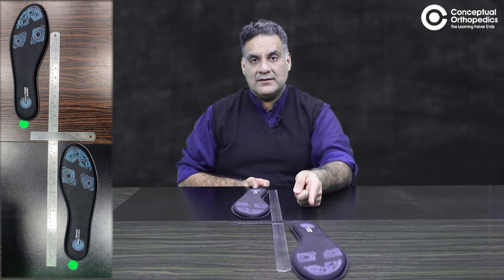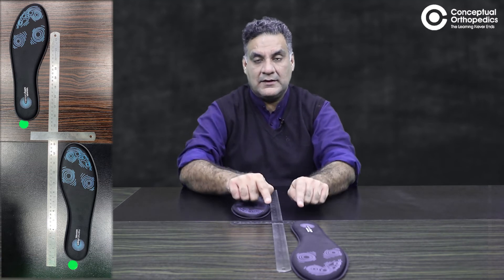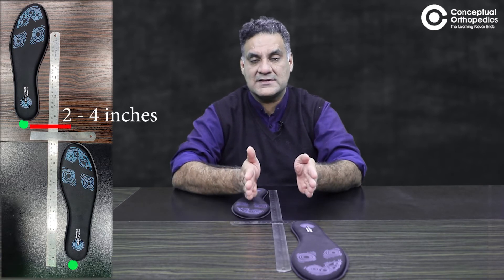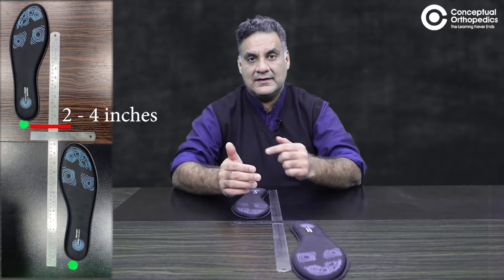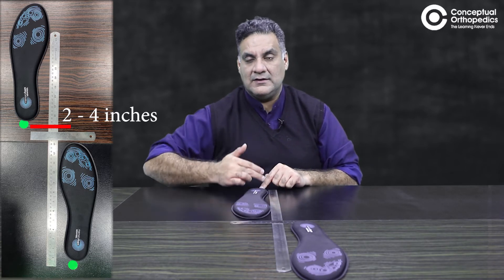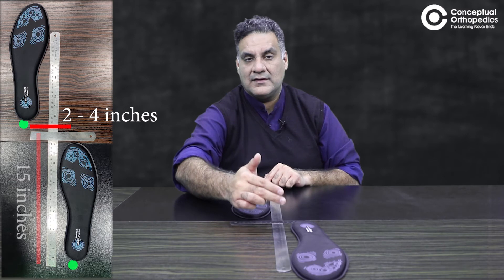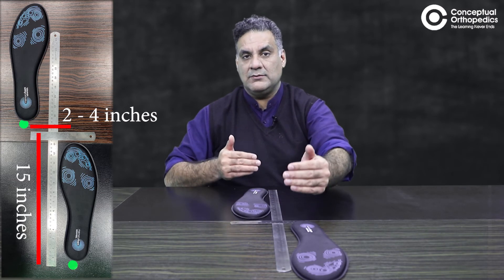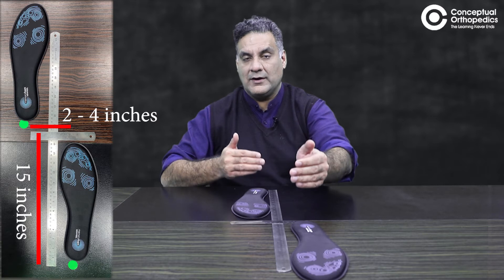OPD SERIES Basics of Gait & its Analysis Part - 1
Dr. Apurv Mehra and Prof. Dr. Sudhir Kumar will take a lecture on OPD SERIES BASICS OF GAIT & IT'S ANALYSIS PART - 1 @ConceptualOrthopedics

Sat, 22nd Jan at 8 PM

Happy Learning!